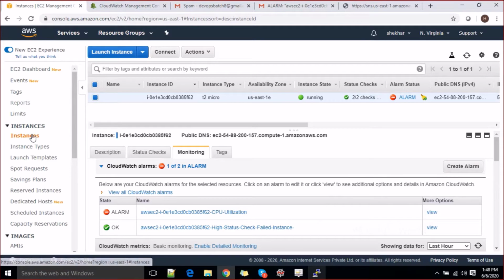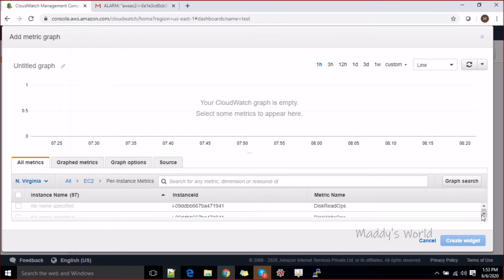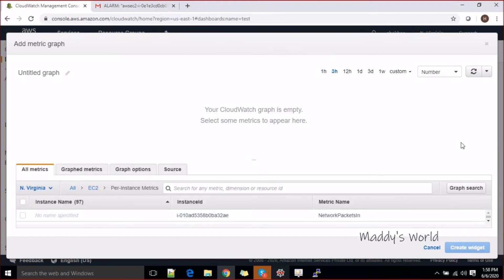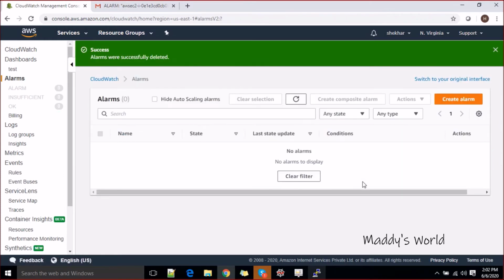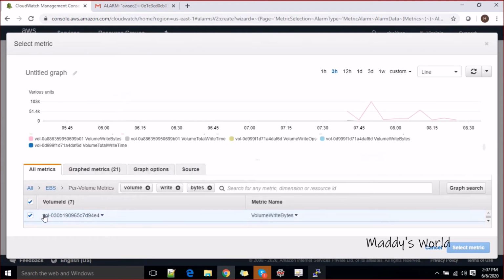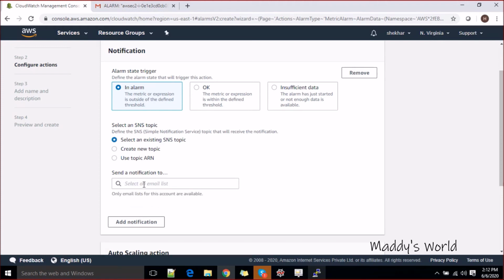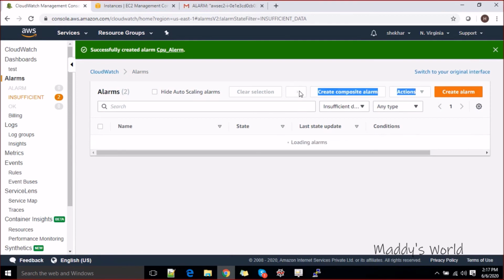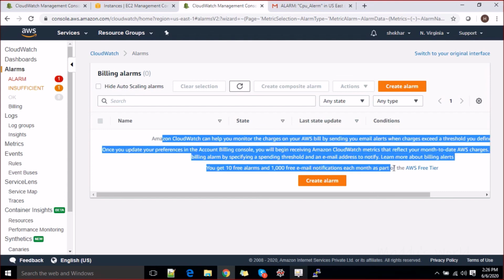Amazon Web Services AWS - What is Amazon SNS & Amazon Cloud Watch - Session 2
In Amazon SNS, there are two types of clients—publishers and subscribers—also referred to as producers and consumers. Publishers communicate asynchronously with subscribers by producing and sending a message to a topic, which is a logical access point and communication channel. Subscribers (that is, web servers, email addresses, Amazon SQS queues, AWS Lambda functions) consume or receive the message or notification over one of the supported protocols (that is, Amazon SQS, HTTP/S, email, SMS, Lambda) when they are subscribed to the topic.

Amazon CloudWatch is a monitoring and observability service built for DevOps engineers, developers, site reliability engineers (SREs), and IT managers. CloudWatch provides you with data and actionable insights to monitor your applications, respond to system-wide performance changes, optimize resource utilization, and get a unified view of operational health. CloudWatch collects monitoring and operational data in the form of logs, metrics, and events, providing you with a unified view of AWS resources, applications, and services that run on AWS and on-premises servers. You can use CloudWatch to detect anomalous behavior in your environments, set alarms, visualize logs and metrics side by side, take automated actions, troubleshoot issues, and discover insights to keep your applications